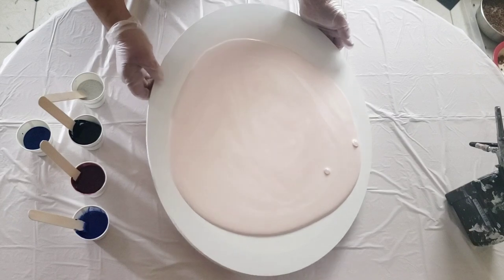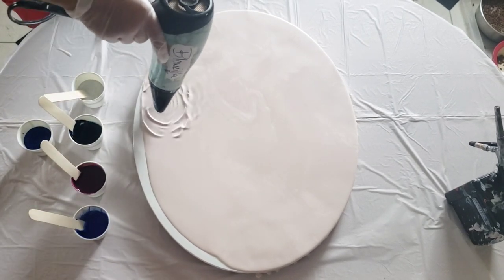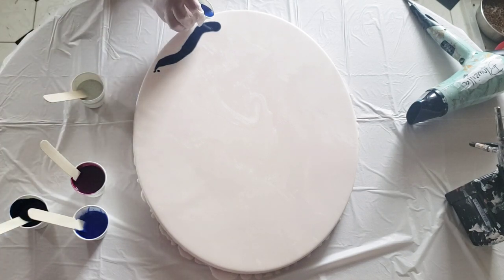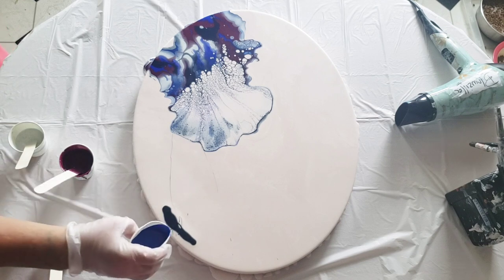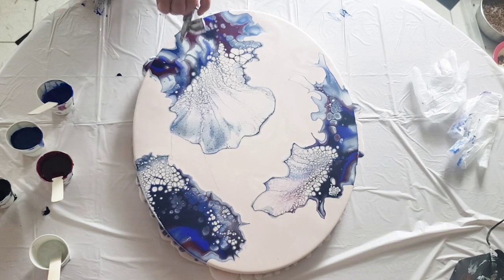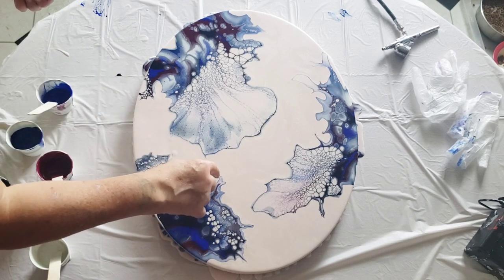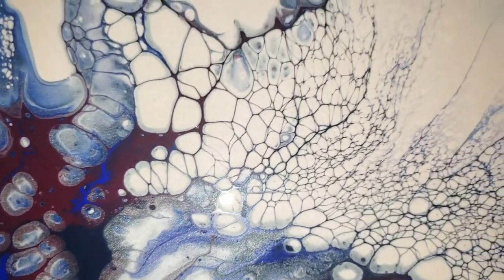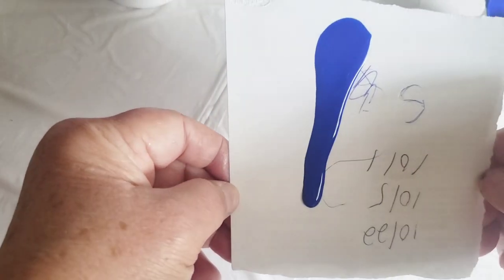Rose Quartz🌹| Outer Edge Designed Dutch Pour| Must See!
In this video I make a beautiful Dutch Pour Painting using the Outer EdgeTechnique. Valuable tips included for those struggling with the Dutch PourTechnique.

Recipe
1 part paint 1 part  floetrol
water till very runny

Artist Till Death Information for upcoming resin classes held live on Youtube every 25th day of the month

 Or visit their website

❤LOLIVEFE Silicone Supplies, WOOD ROUNDS AND MORE
CODE Tammy10 to save 10%

I am a participant in the Amazon Services LLC Associates Program, an affiliate advertising program designed to provide a means for me to earn fees by linking to Amazon.com and affiliated